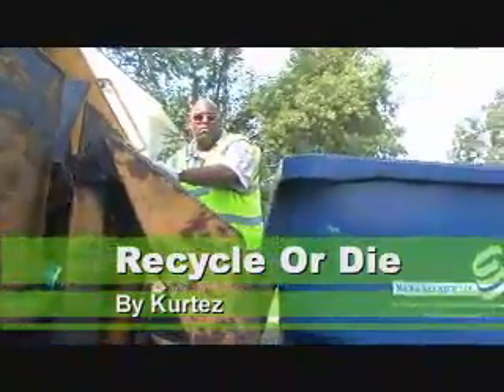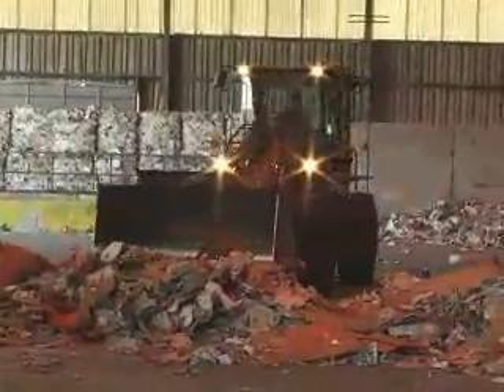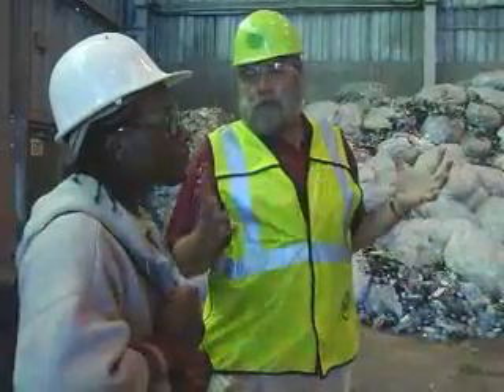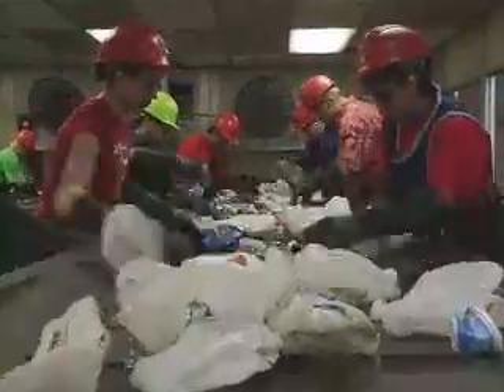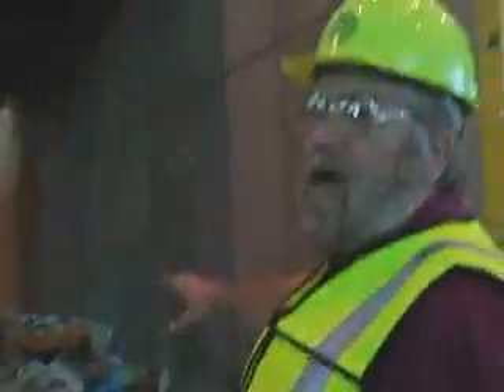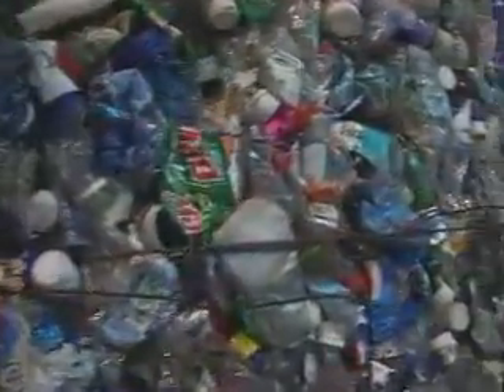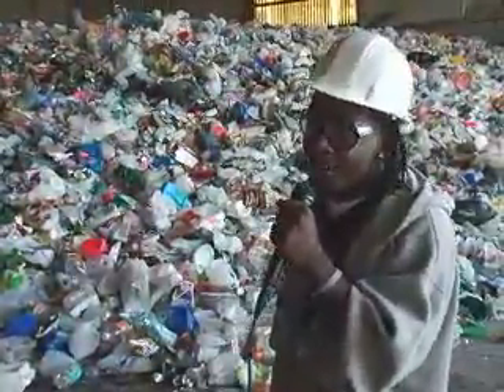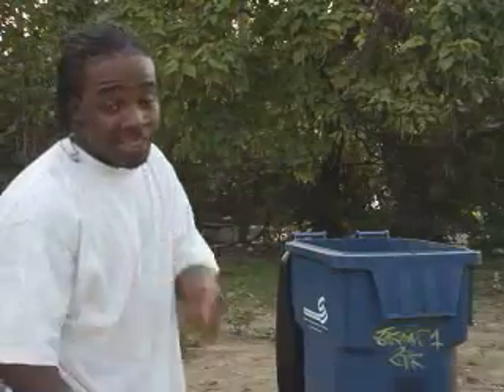Gumbo TV - 35 Recycle or Die!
Ever wonder where your recycled materials go after you throw them away?  So did we.  Come with GTV on an informative tour of a recycling plant.
Produced by Jeremy Bessoff and the Gumbo Teen Television Crew featuring Kurtez